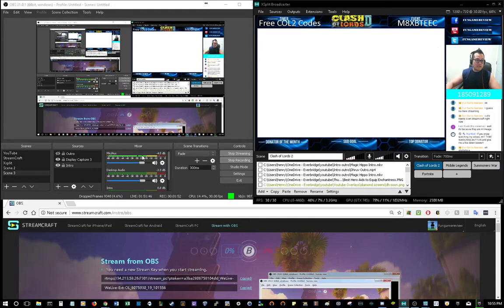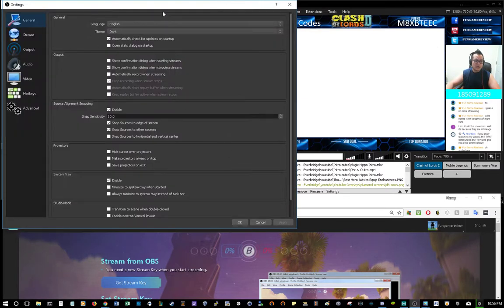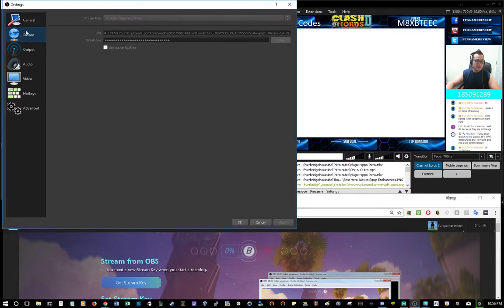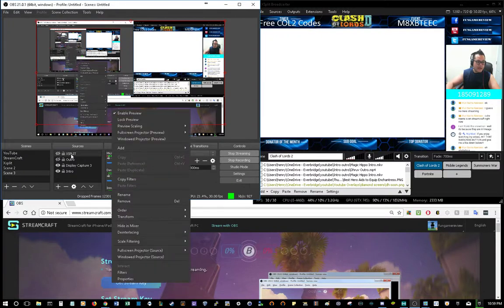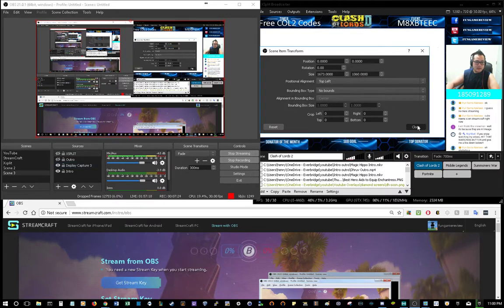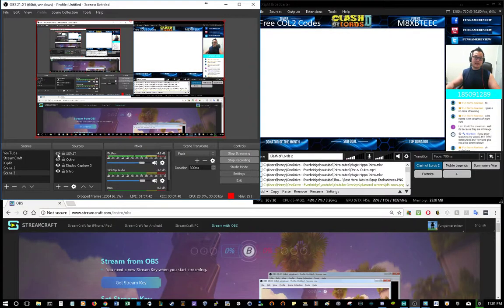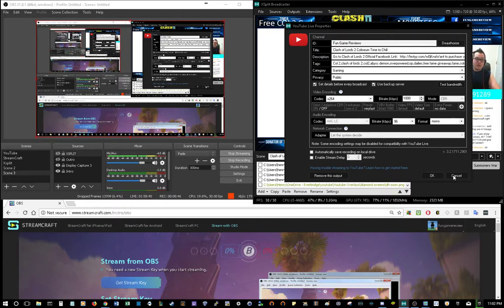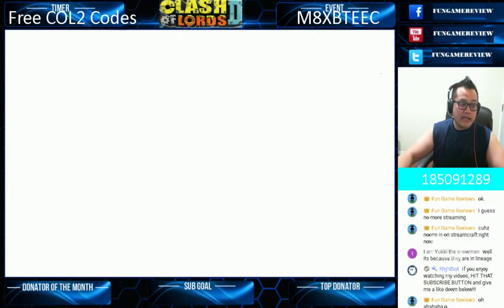How to Stream on Streamcraft Youtube Twitch at the Same Time For Free Without License